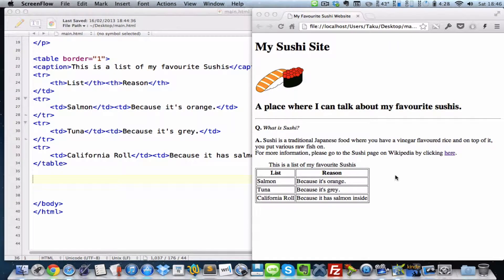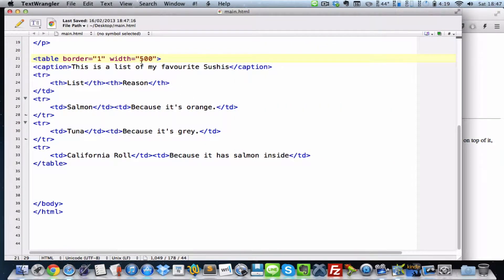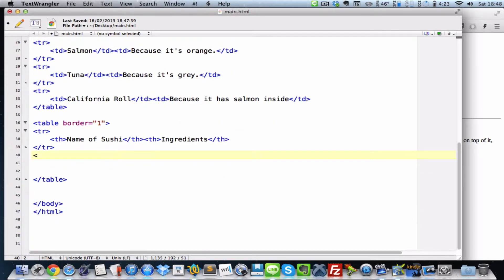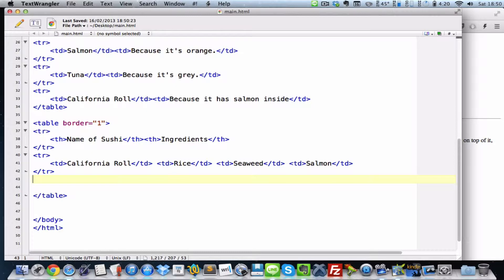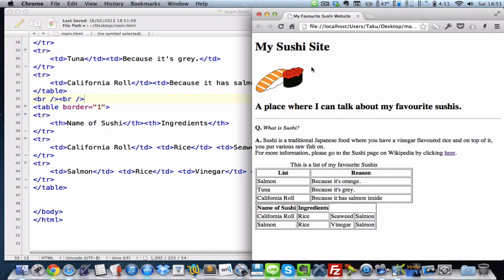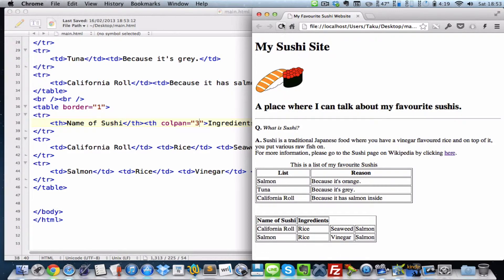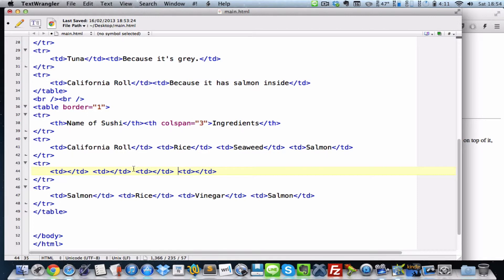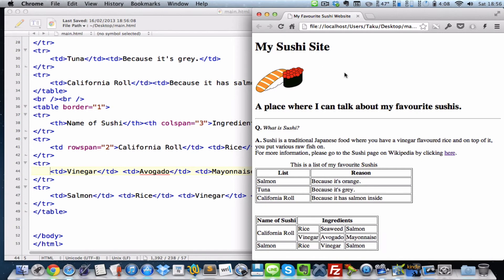HTML - 13. Customising your table: width, colspan & rowspan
I talk about various ways to customising your table; changing the width, the number of columns/rows a cell takes up and so on.